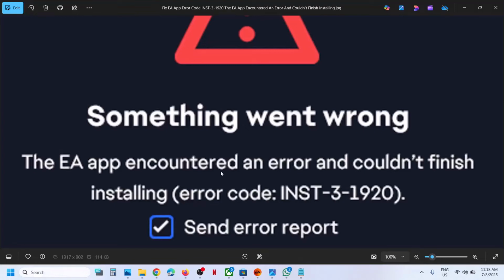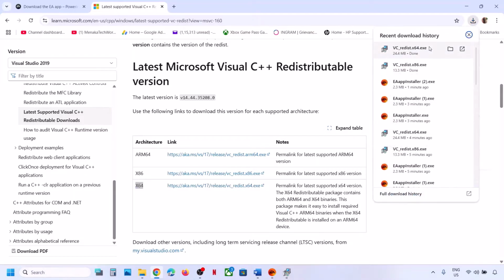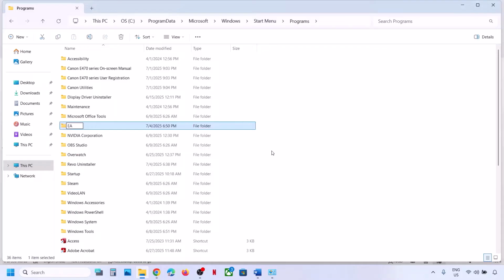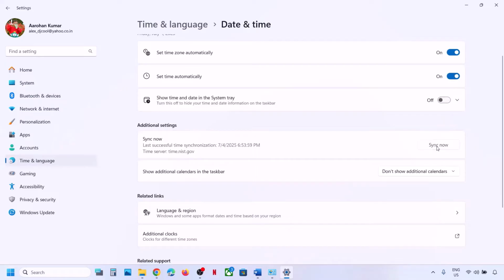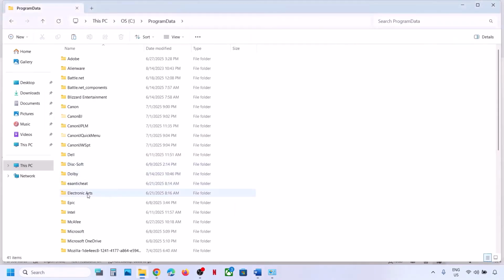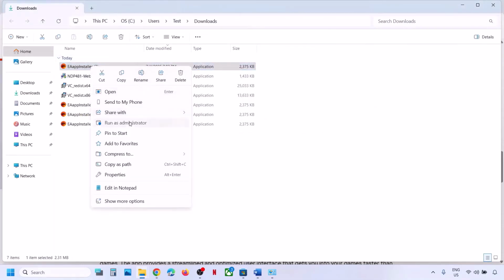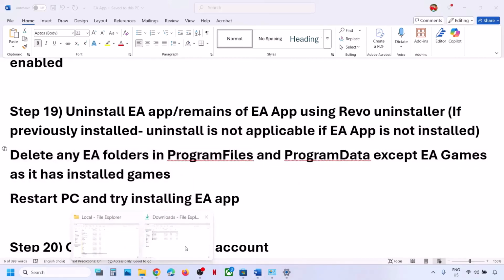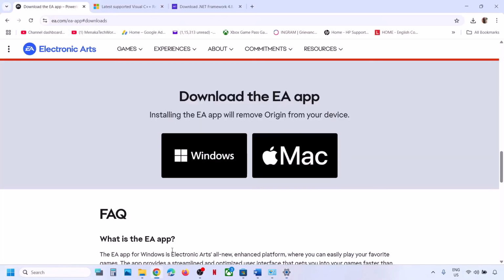Fix EA App Error Code INST-3-1920 The EA App Encountered An Error And Couldn't Finish Installing